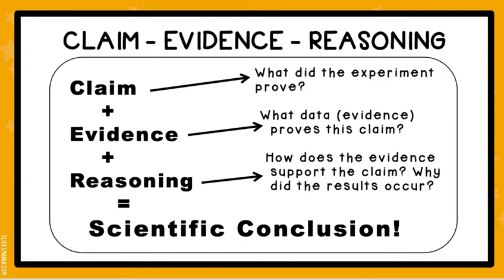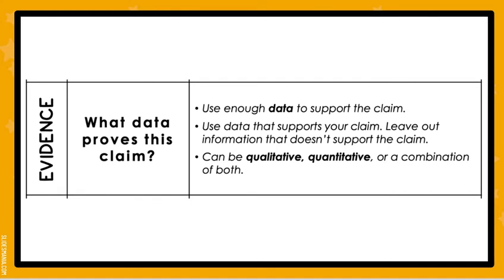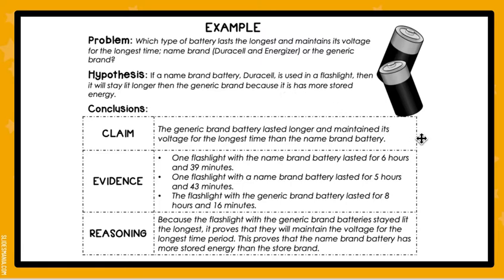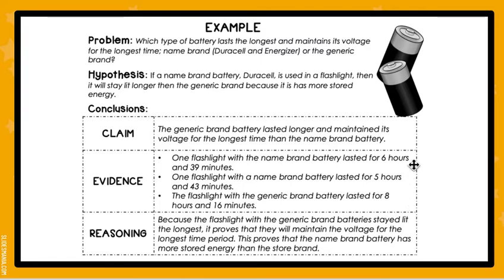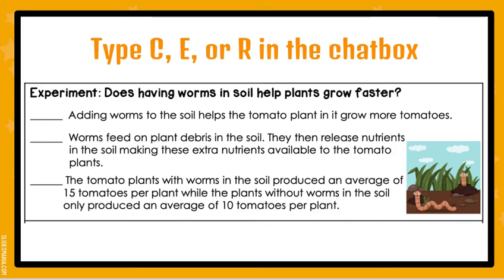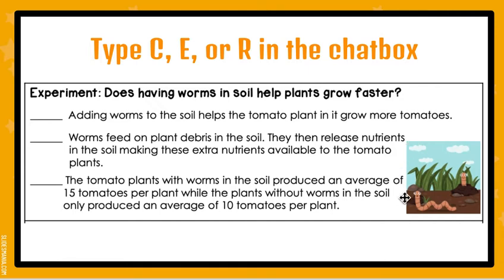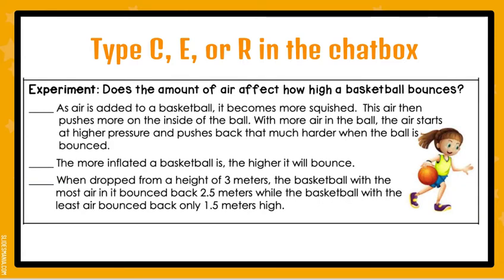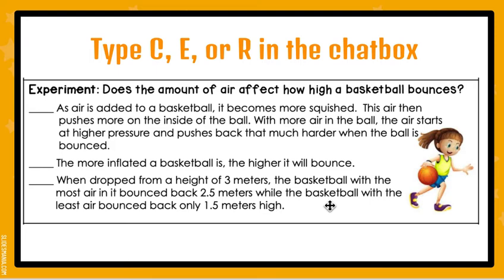Week 3 Day 3 Video: Claim, Evidence, and Reasoning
Self-paced Kahoot challenge:
(The link above is active until the end of September 2020)